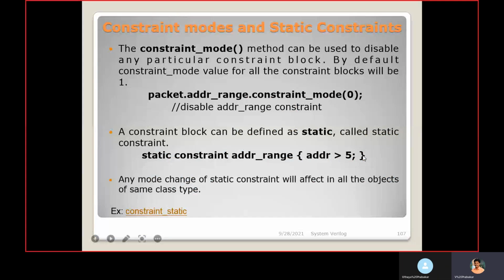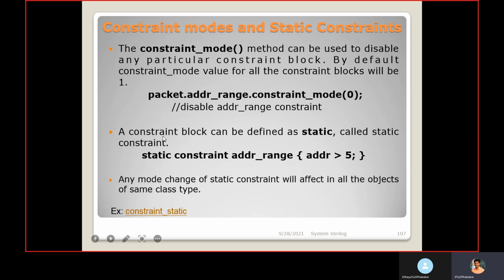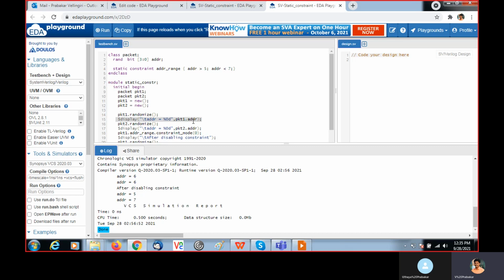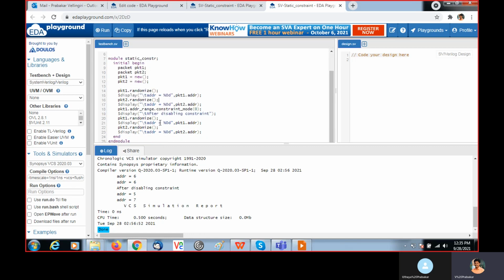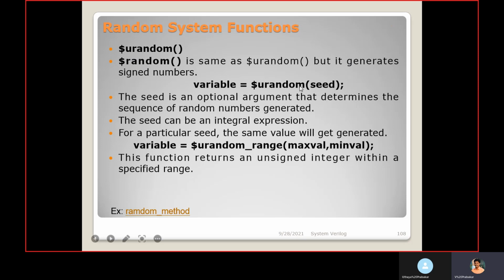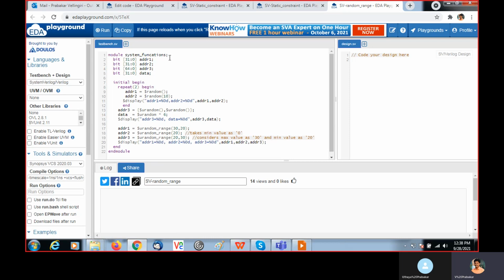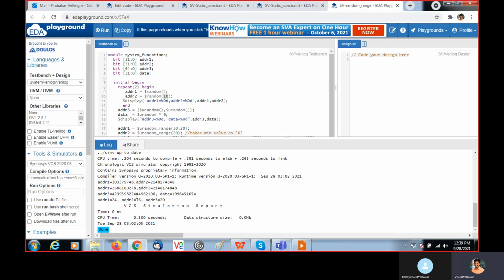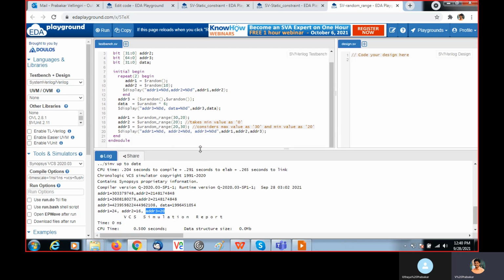System Verilog 13b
Constraint Mode, Static Constraints, System function for Randomization